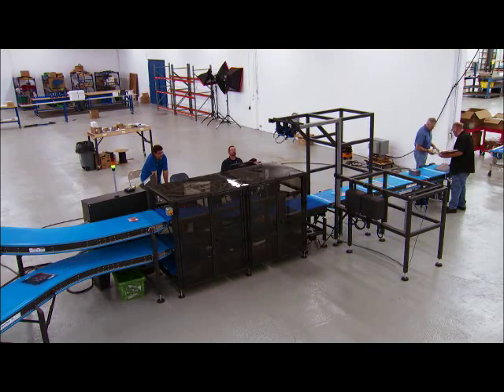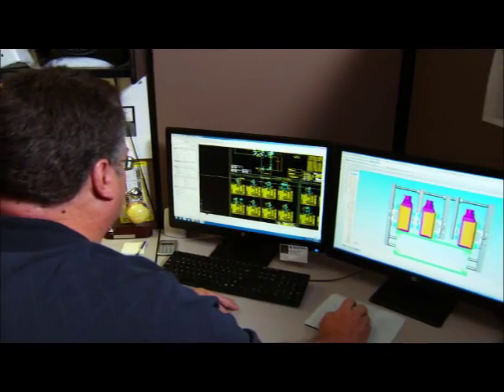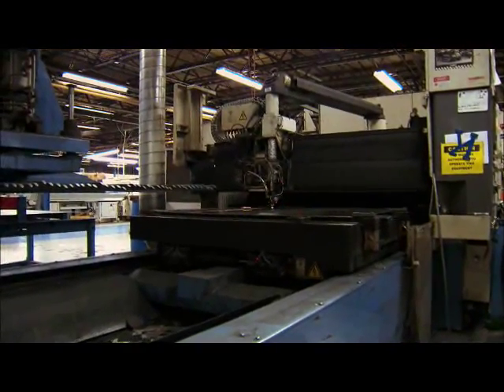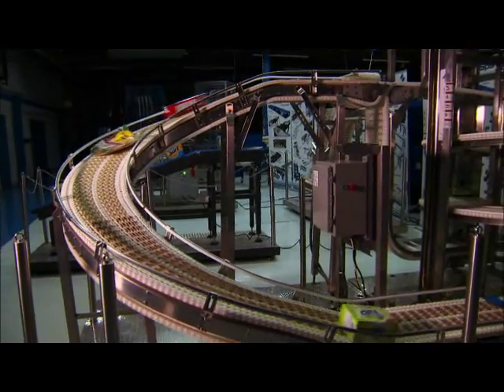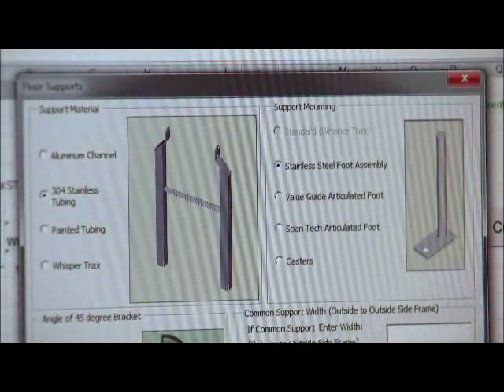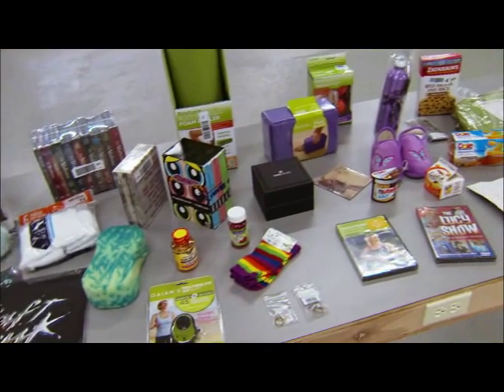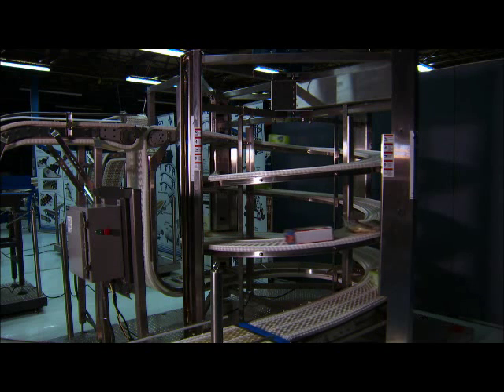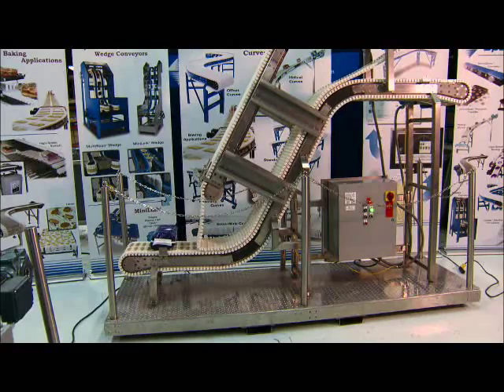SpanTech Innovations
SpanTech feature, highlighted on the Innovations television show.